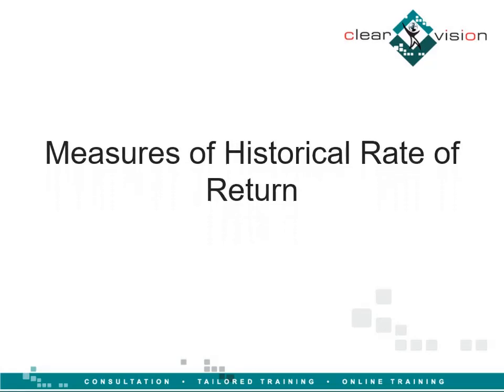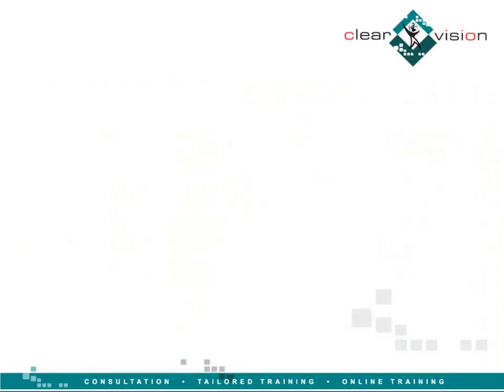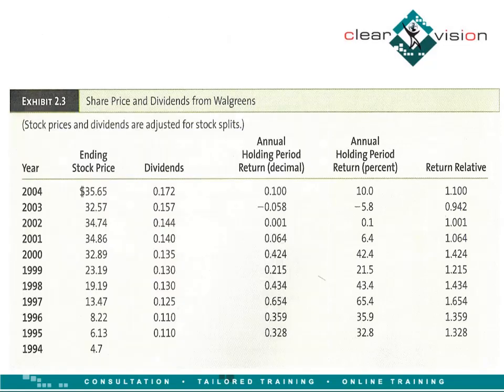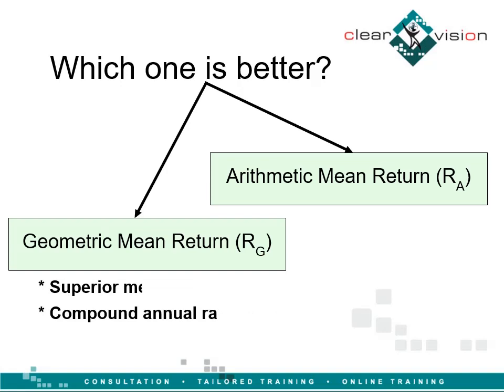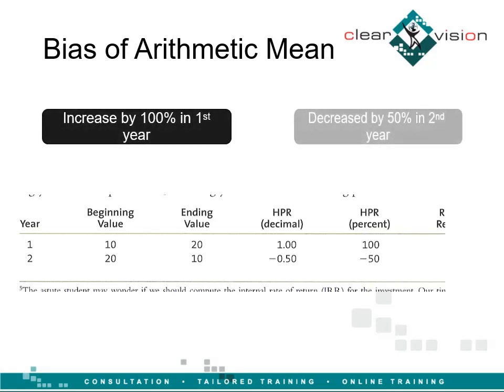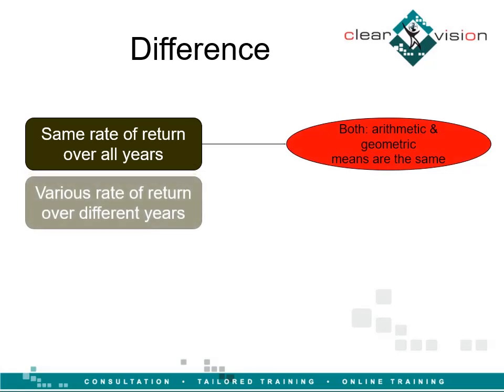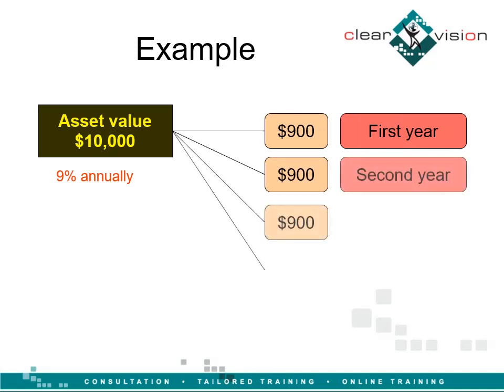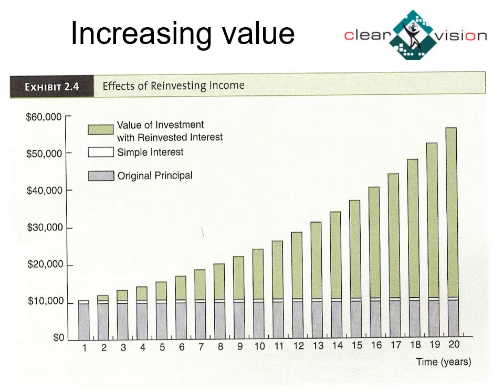Measures of Historical Rate of Returns